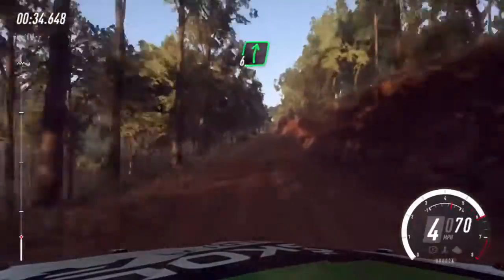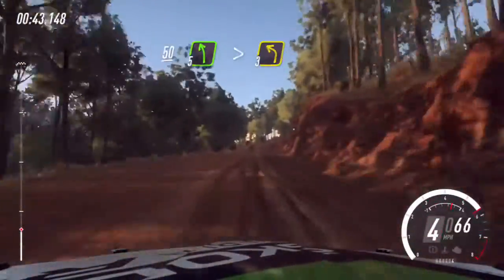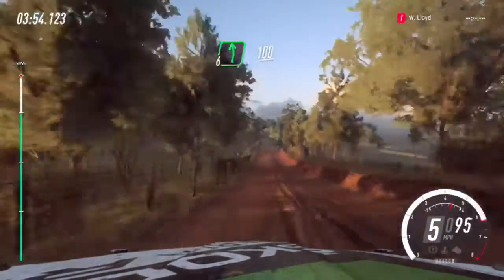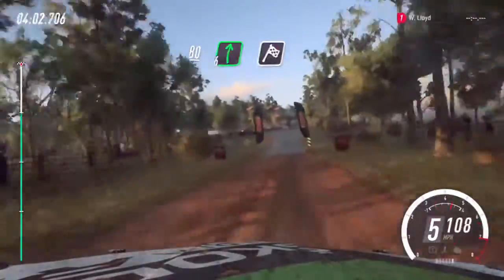DiRT Rally 2 - Yambulla Mountain Ascent, Australia, Fabia R5